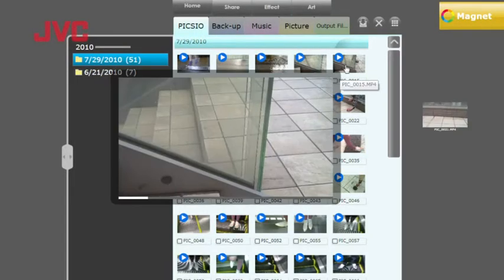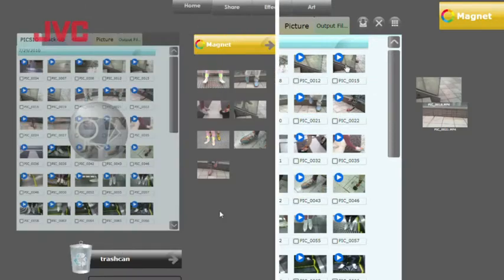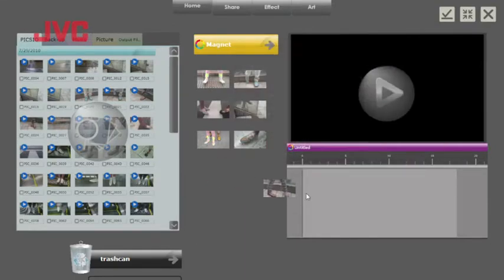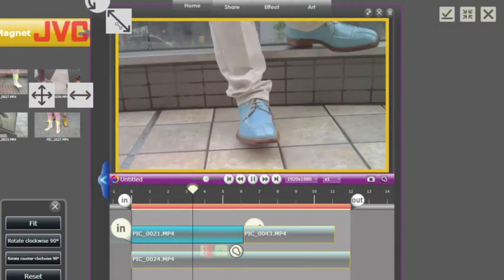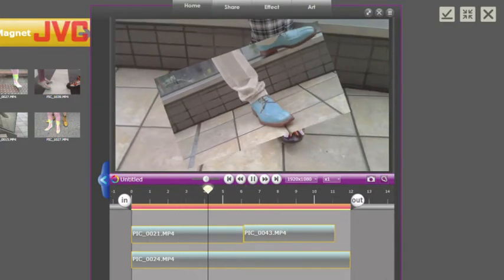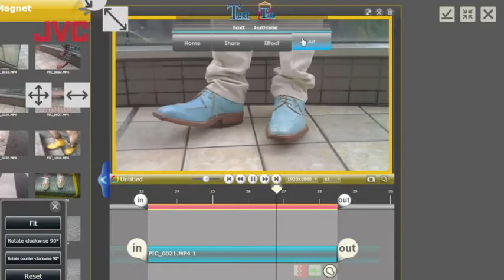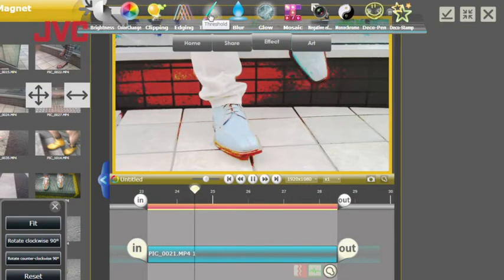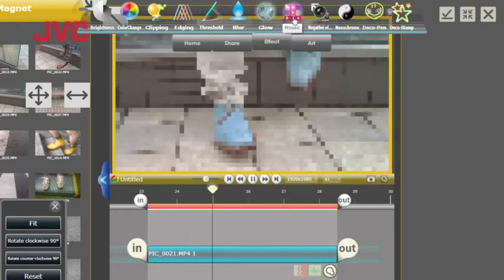Using The software on the new JVC Picsio Pocket Camcorder